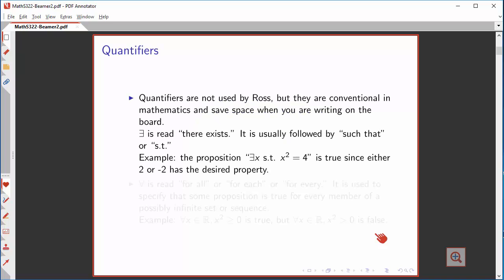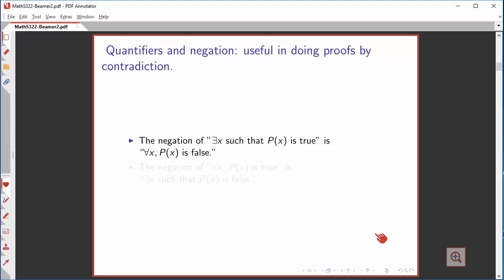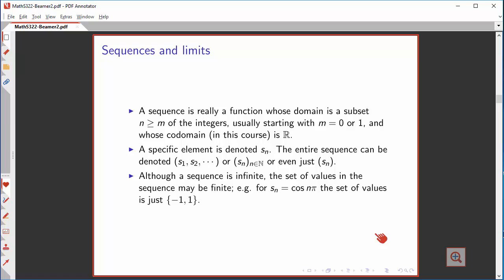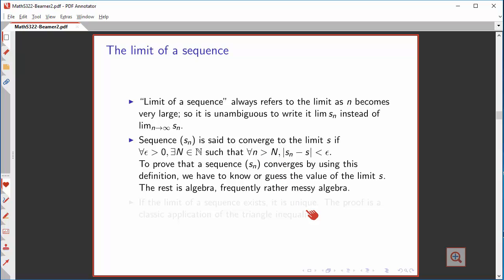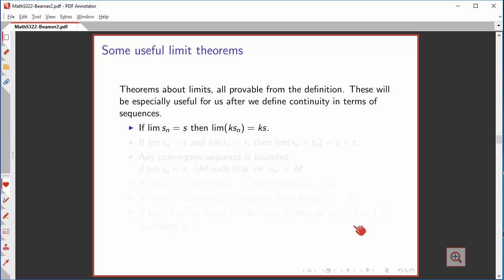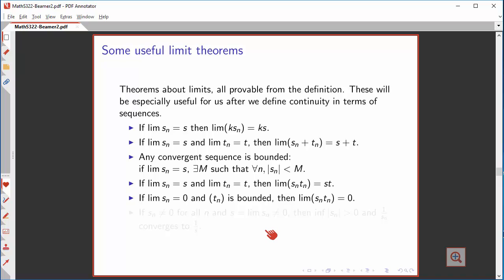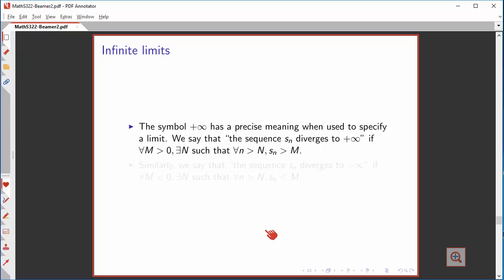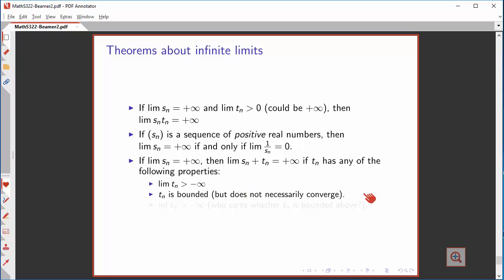Math S-322 Class 2